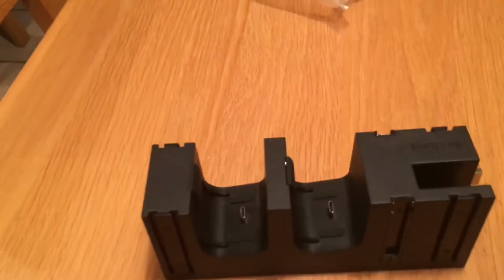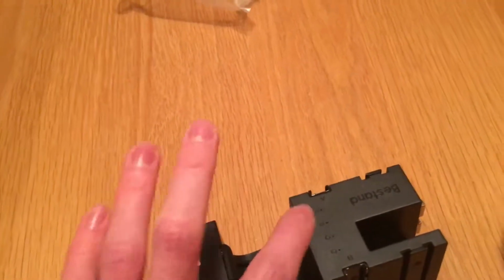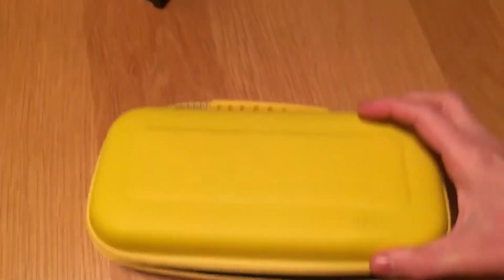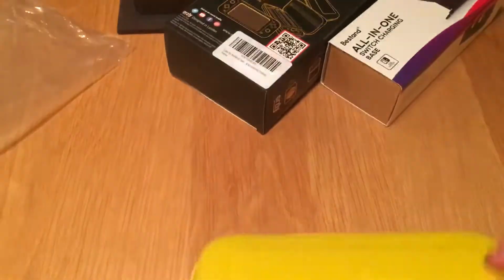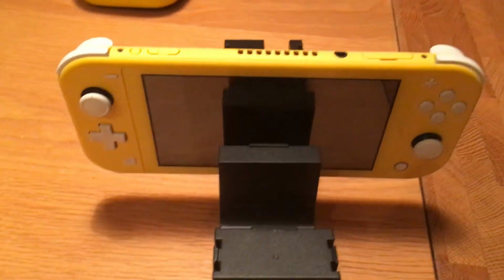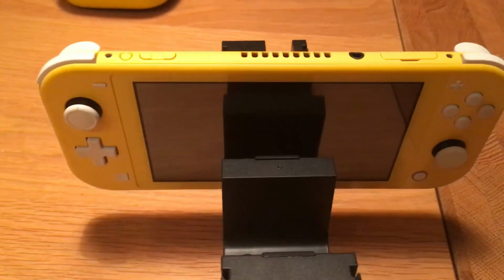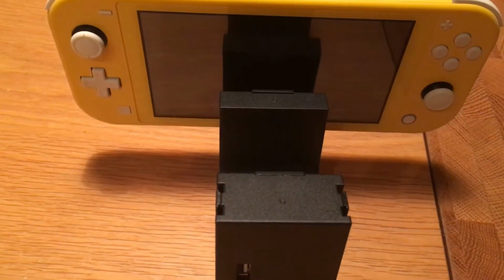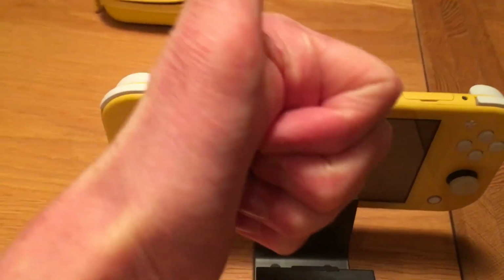Nintendo Switch lite carrier case and Switch lite/controller charger